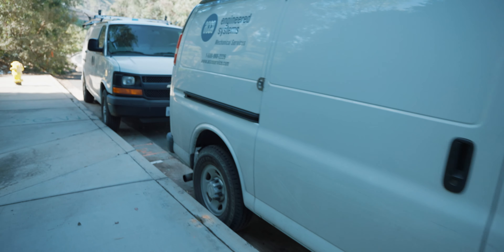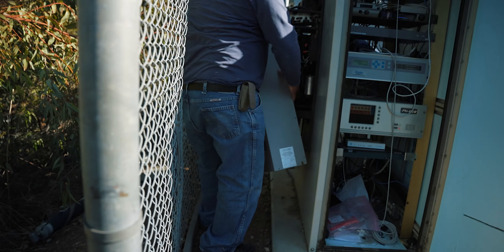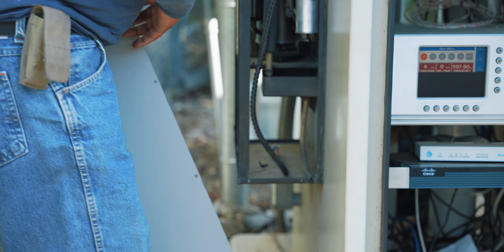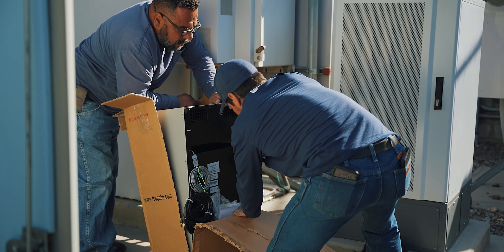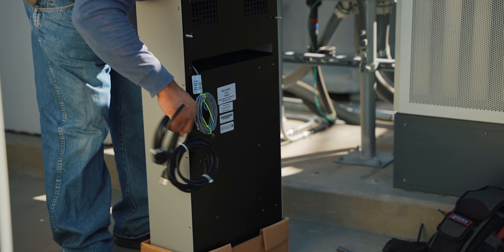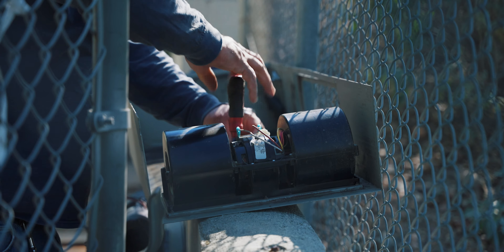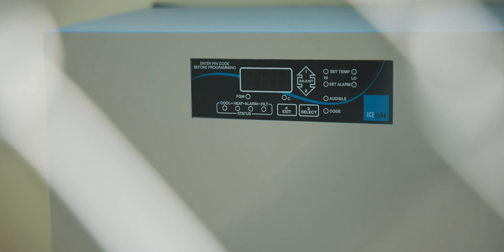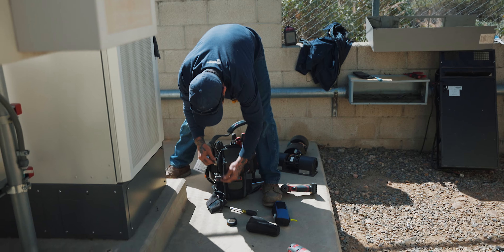Air Conditioning install at Prado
The new air conditioning unit is installed and is keeping the equipment cool.